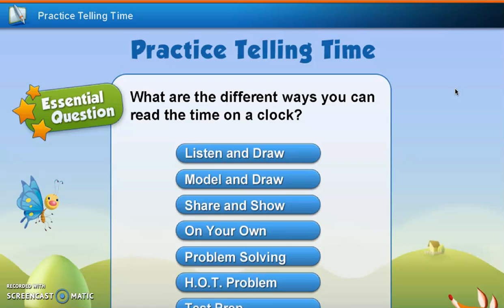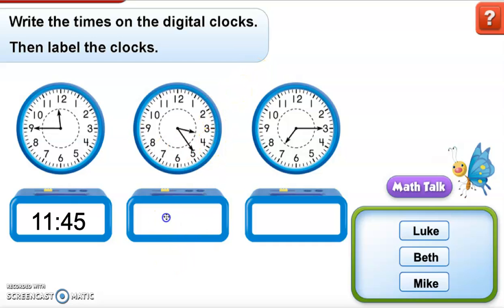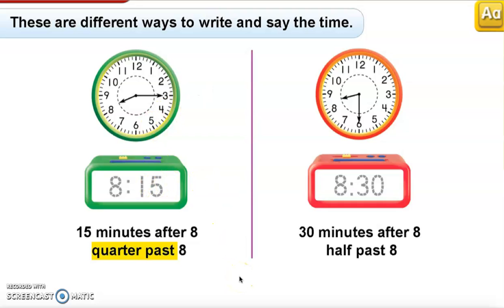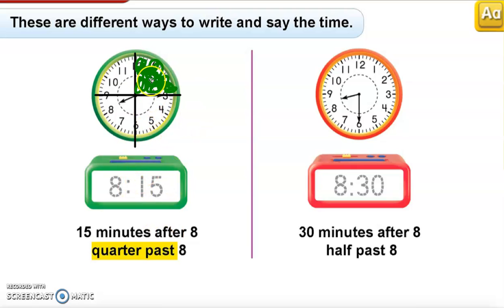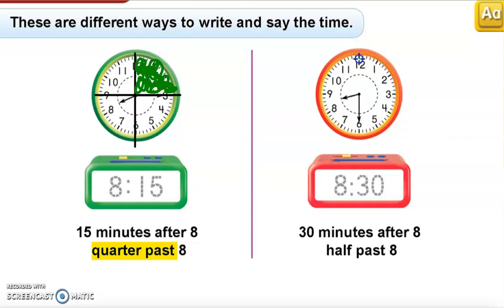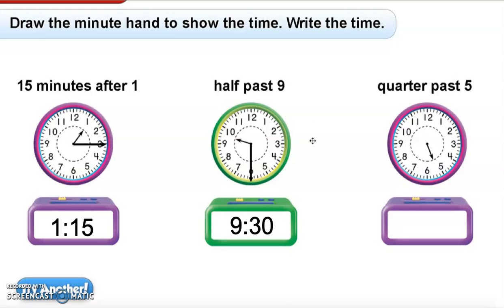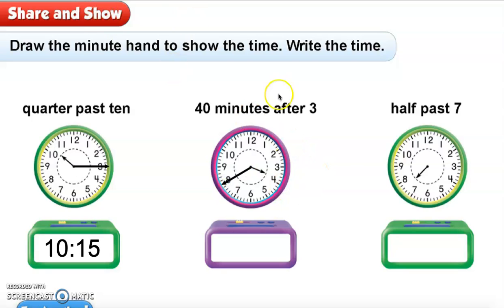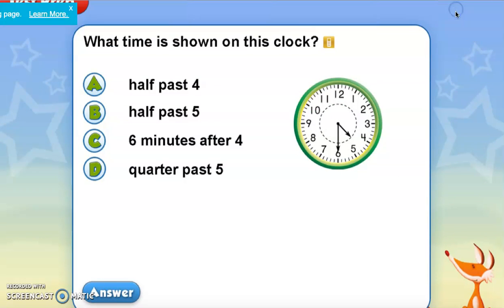Slides for 7.10- Practice Telling Time